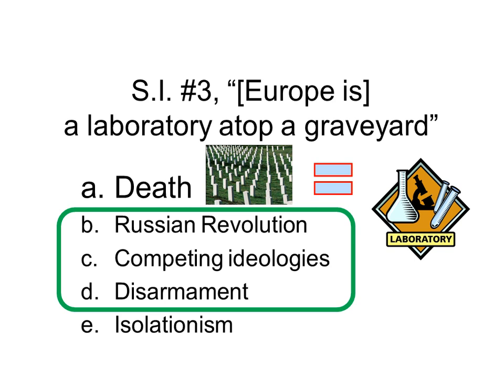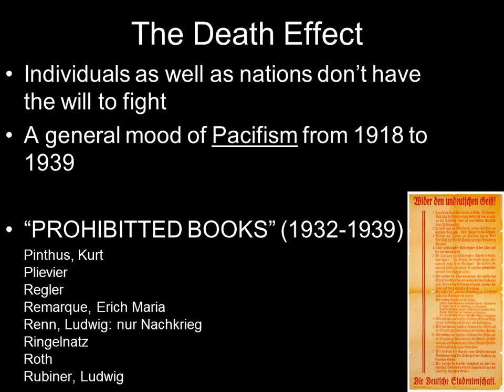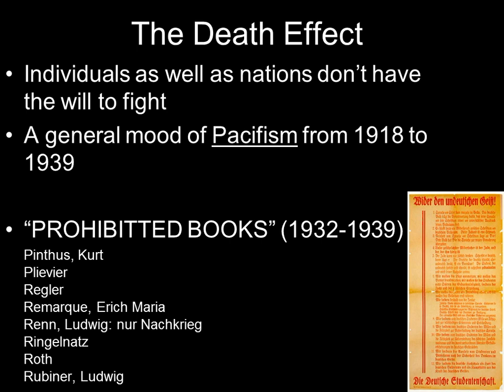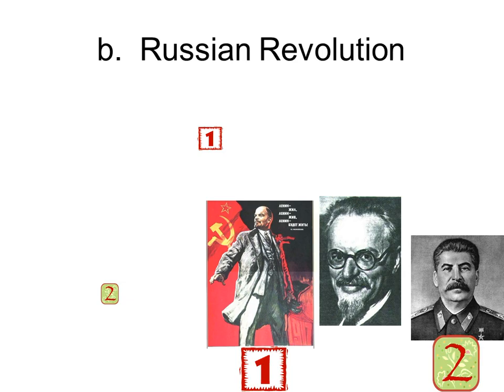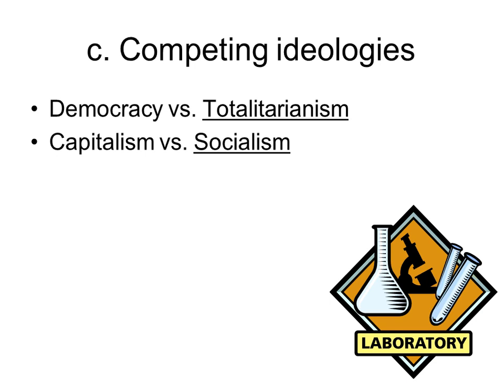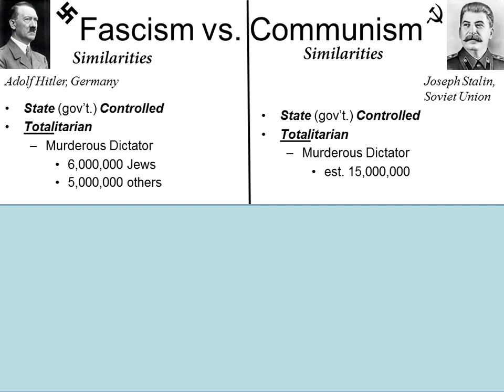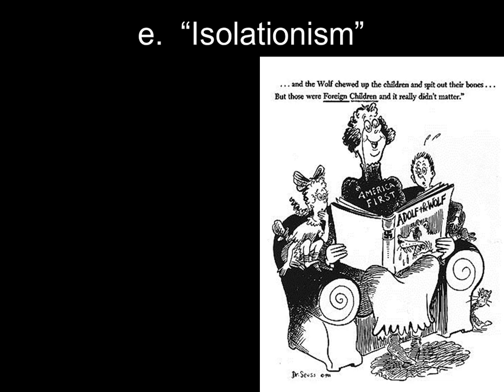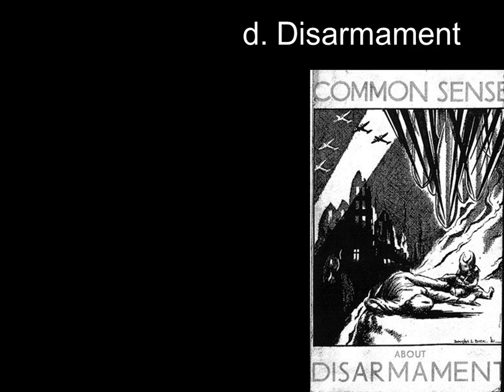S.I. #3, labratory upon a graveyard